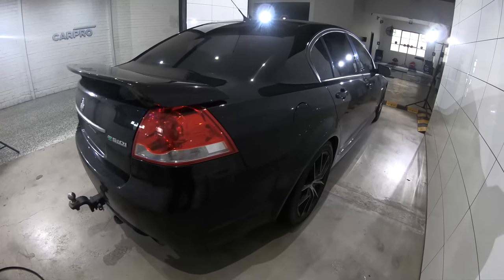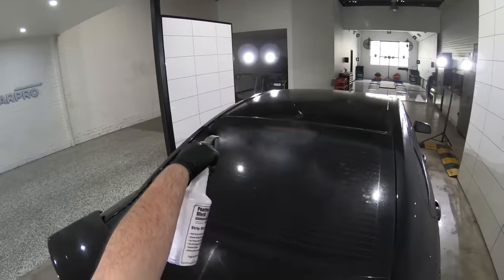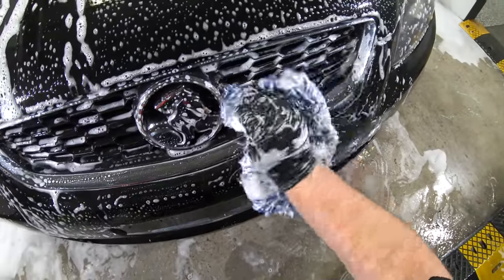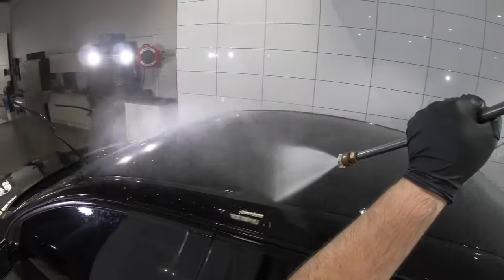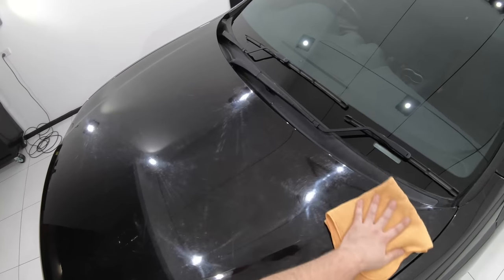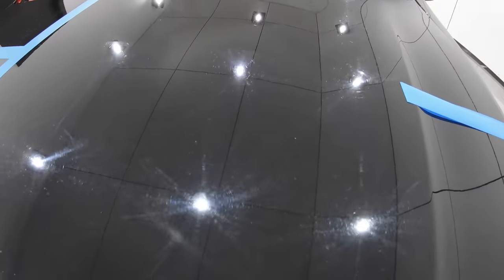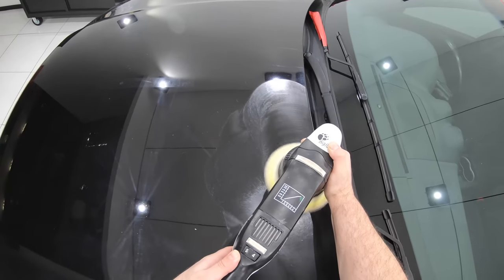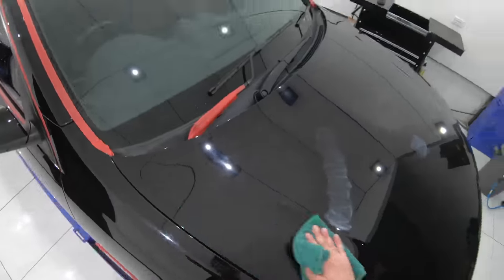The Unfinished Detail | A Discussion on Becoming a Better Detailer & Showing Humility (Vlog 43)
Visit the CCAD Amazon Storefront for my top detailing products:

Wash Bucket/Grit Guards
Kwazar Double Spray Bottles
Pressure Washer
Pressure Washer Gun
Wheel arch Brush
Tyre Brush
Strip Snow Foam
Foam Cannon
Strip Car Soap
Car Wash Mitt
Clay Towel
Drying Towel
Car Air Blower/Dryer
Tornador Black
Masking Tape
Paint Thickness Gauge

Pressure Washer Gun
Wheel Arch Brush
Tyre Brush

🎧 Music tracks in order of play:
The Rising the Hope by Duce Williams